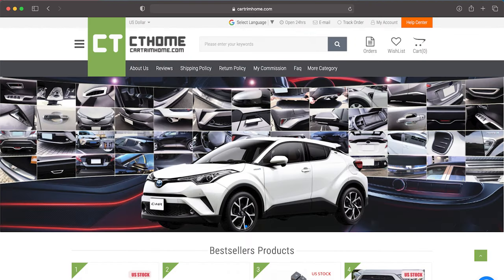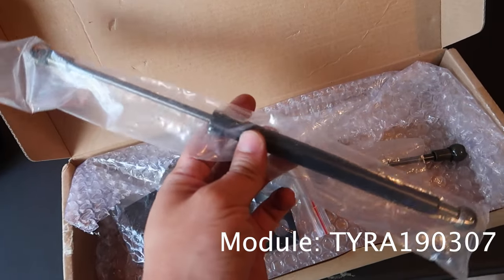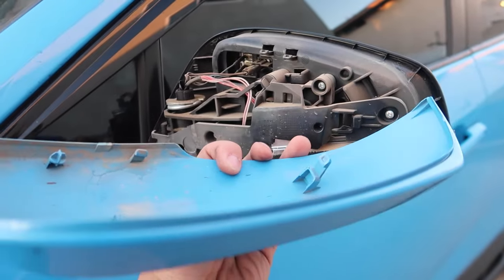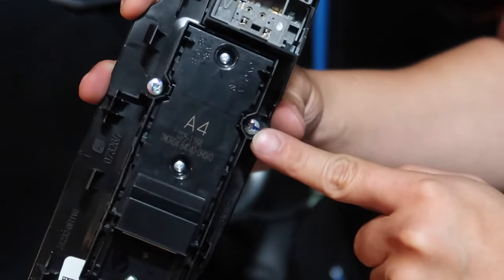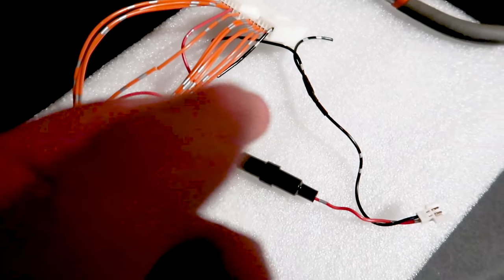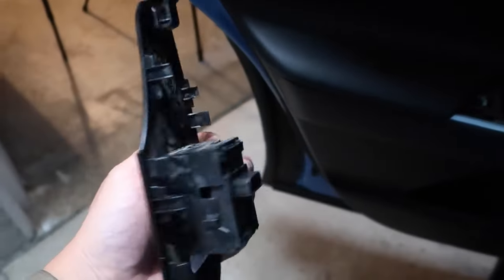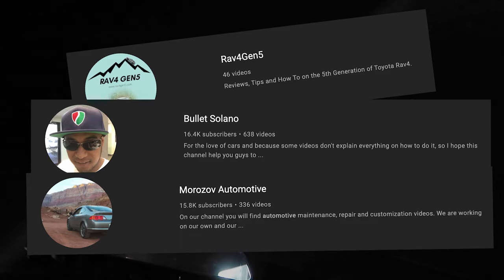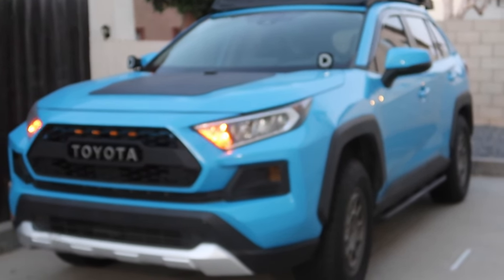5 Cheap & Easy Upgrades for 2019-2023 RAV4 Anyone Can Install!!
In this video, we will go over 5 simple upgrades that were purchased from Cartrimhome that anyone can install on their 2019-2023 Toyota Rav4 to add some styling and utility.

1. LED Sequential Turn Signals (Smoked)
2. Illuminated Window Switch Clusters (Driver Door + Passenger Doors)
3. LED Illuminated Interior Door Latch Light
4. LED Interior Light Bulb Set
5. Hydraulic Hood Strut Kit

See more photos and content of my RAV4 Overland Build